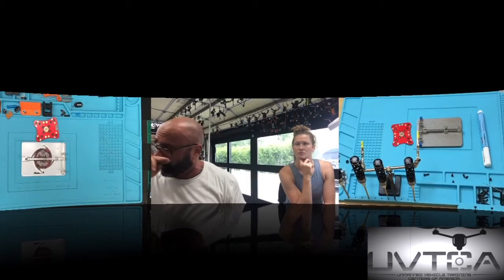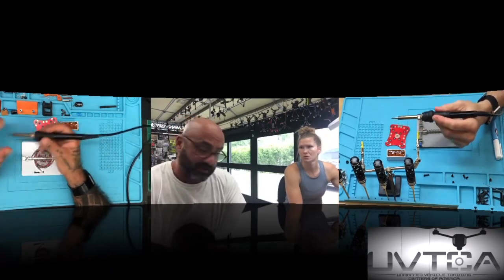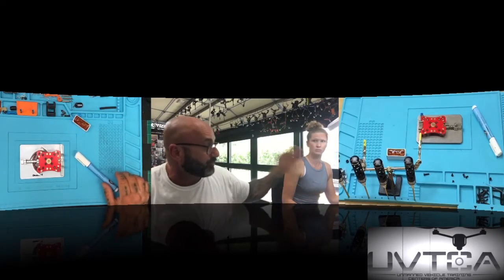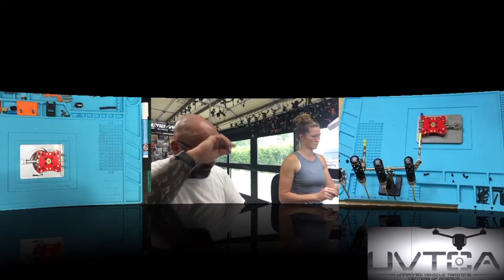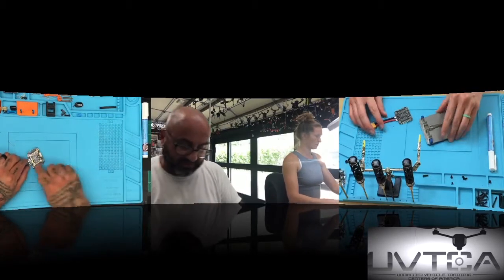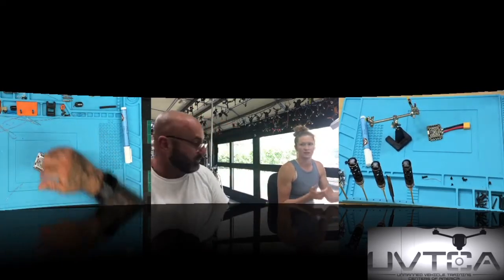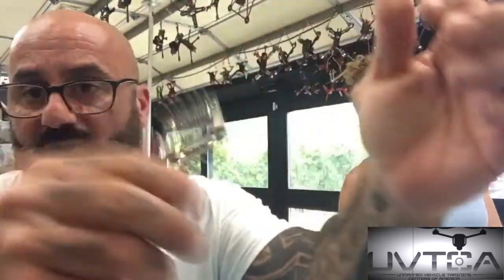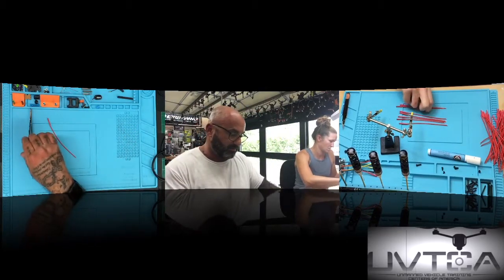Samantha's first soldering task - solder 20 ESC's from Cyclone FPV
My wife Samantha asked me if she could help me with some of the work that we had on the bench. She said she wanted to learn how to solder. This video is her first attempt to ever solder anything and I have to tell you, she amazed the hell out of me. Way to go Sam!

Sincerely,

Tarek Maalouf
“RitalinFPV”
Work Mule
CycloneFPV.com